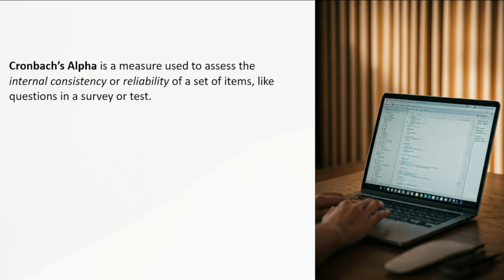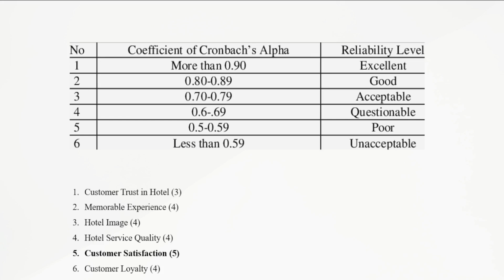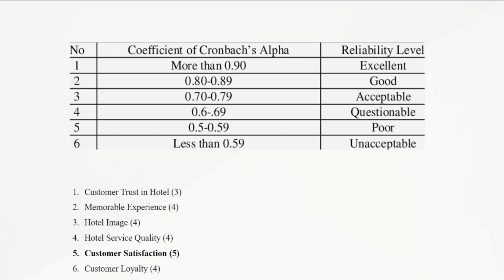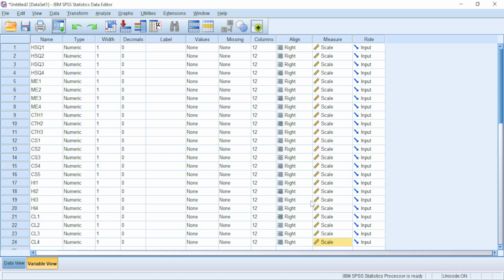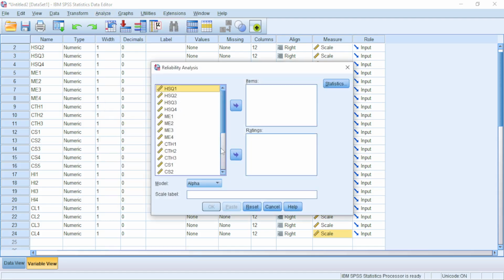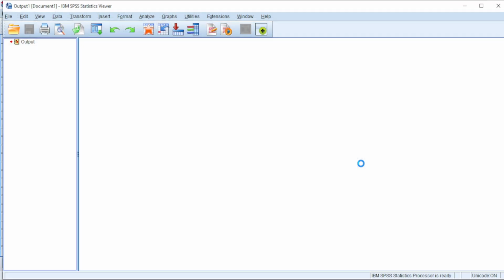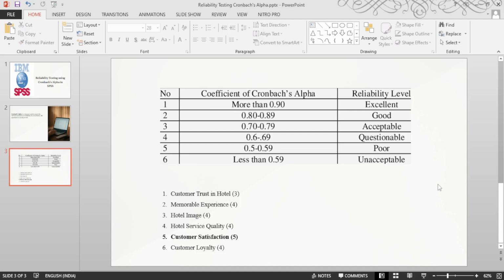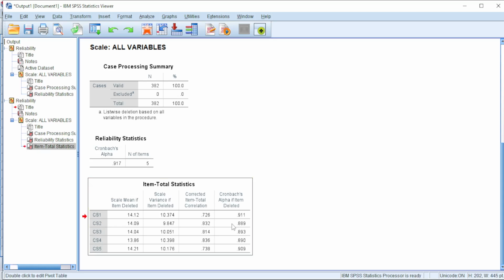Reliability Testing: Cronbach's Alpha Analysis in SPSS | Step-by-Step Guide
In this video, we explain how to conduct a reliability analysis using Cronbach's Alpha in SPSS. This video is perfect for students, researchers, and professionals who want to measure the consistency of their questionnaires or surveys. Follow along as we discuss the concept, requirements, and provide a step-by-step tutorial with example data.